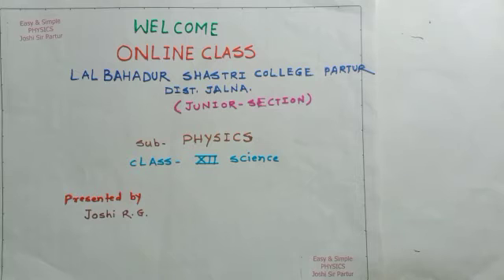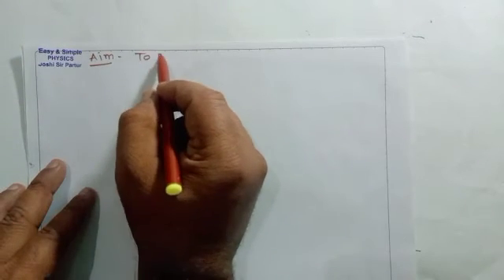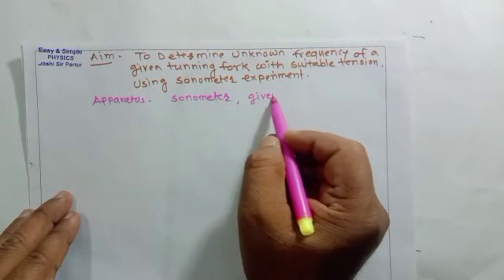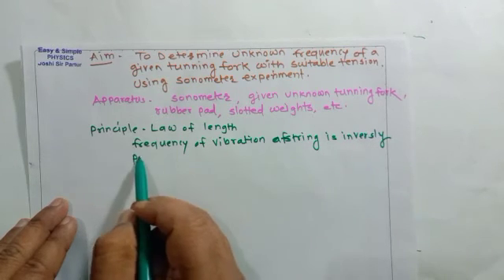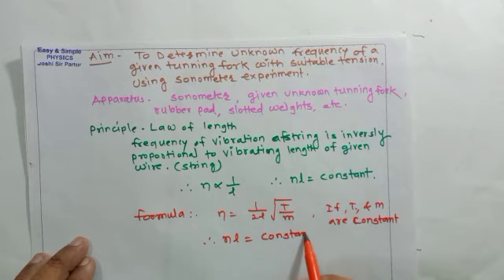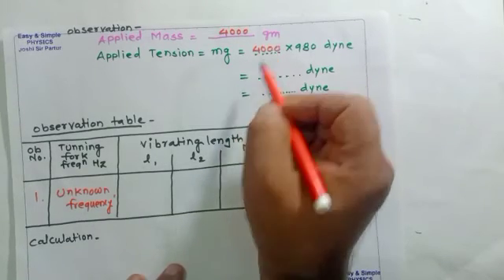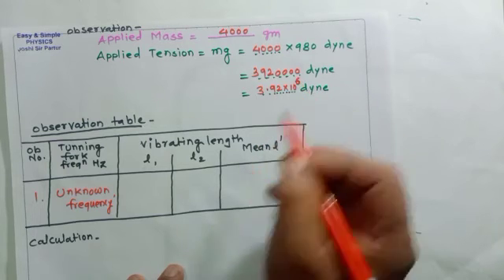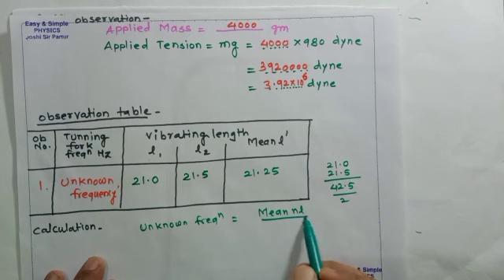PHYSICS PRACTICALS SONOMETER - LAW OF LENGTH PART - 3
In this video it shows about  PHYSICS PRACTICALS  SONOMETER - LAW OF LENGTH  for XII standard revised syllabus of Maharashtra State Board of Education . H.S.C Board's exams for the XII standard  science students.